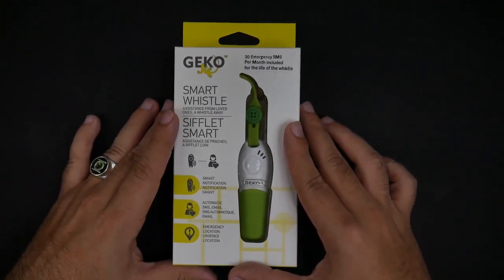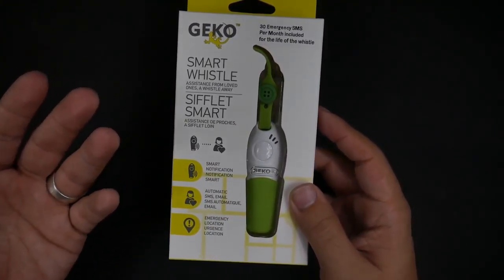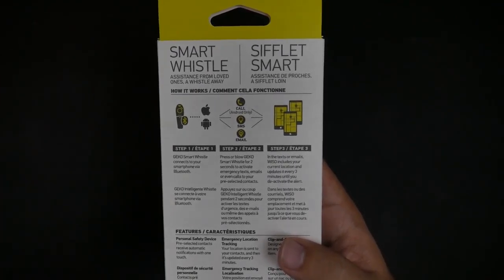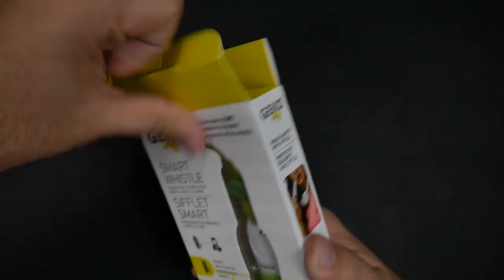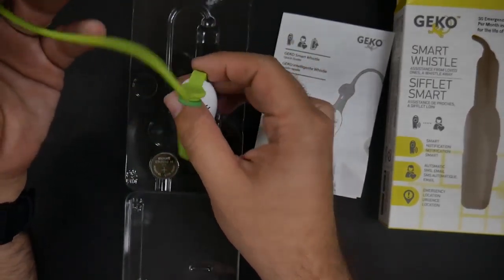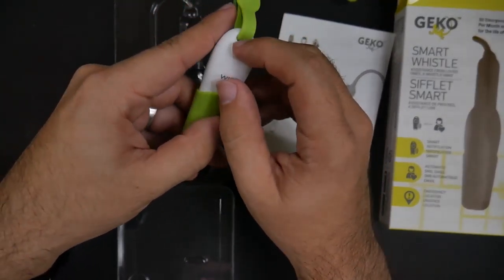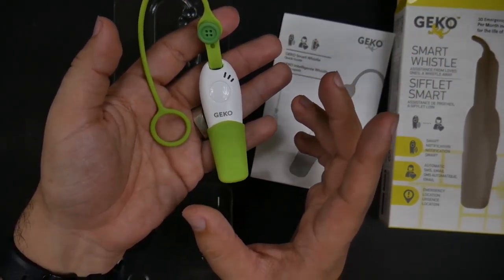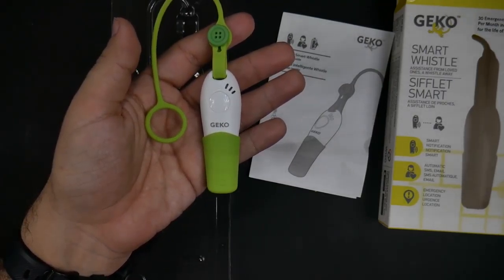Geko Smart Whistle Unboxing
We unbox a smart whistle that is a great accessory for your loved ones